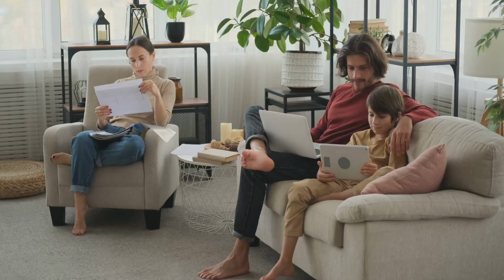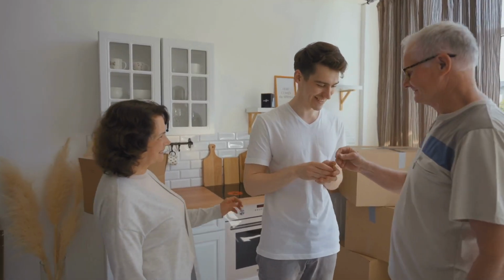Understanding Inheritance tax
Learn about what a Trust is.  This video explains the basics of a Trust. Many people think Trusts are for the super wealthy. This is not true and can benefit anyone who wants to leave their money to their family.

A Trust gives you control over who gets what and how they are paid. A Trust also helps save assets from inheritance tax, care home fee, bankruptcy or divorce and can even give assets to charities.

Proper Estate Planning that includes Trusts, Wills and Lasting powers of Attorney will help save money and tax for you family and aid a more simple Probate process.  If you want to learn how Wills and Trusts are not just for wealthy people and can help reduce inheritance tax see our other videos

Life Partner Wills offers free 30 minute consultations on whether you need a Trust or Will

LifePartnerWills is a Channel that wants to help make it easier for people to plan their financial future through effective and safe Estate Planning. This is important if they become ill or when they die. We want to give people the information to prepare for the essential document of Wills, Trusts andLasting Powers of Attorney to make it easier and less stressful for their children, family and easier when dealing with Probate. We also want people to keep more of their assets and pay less tax to the government through effective tax planning

see more of our service, guidance and frequently asked questions on our